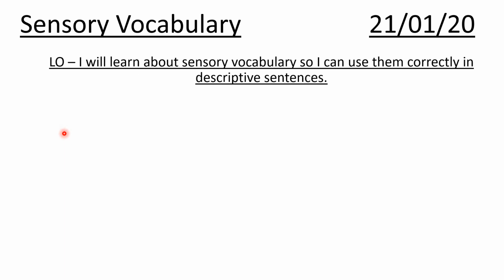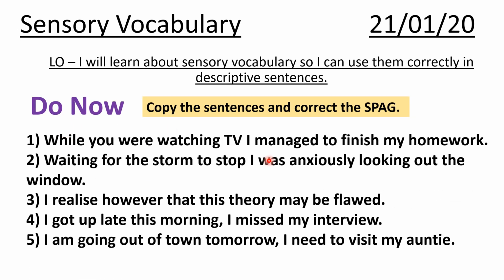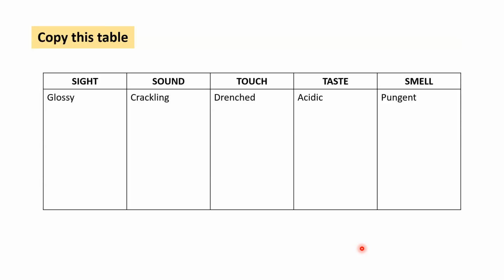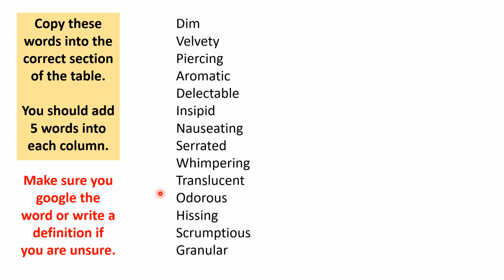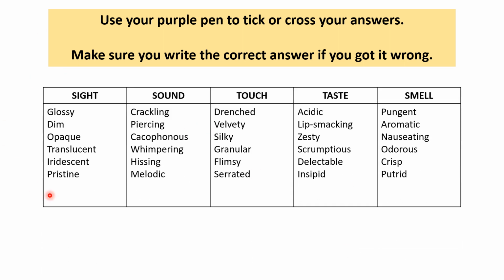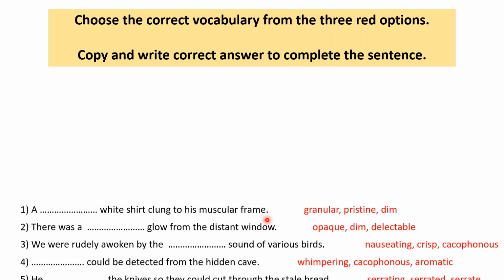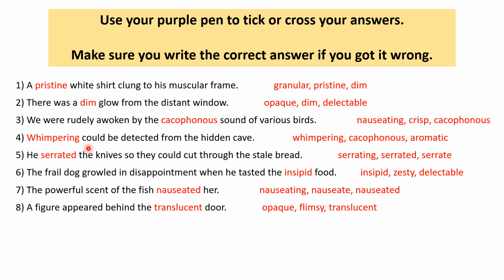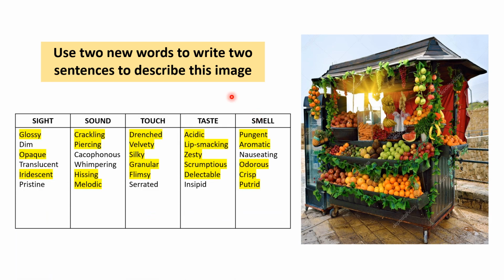Year 10 English - Thursday 21st January